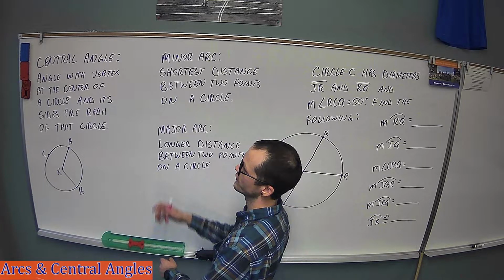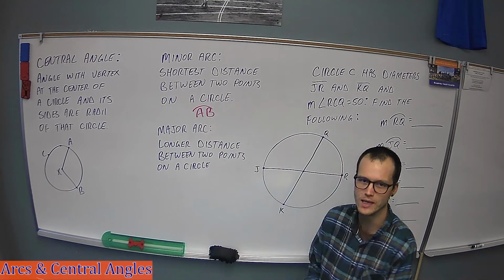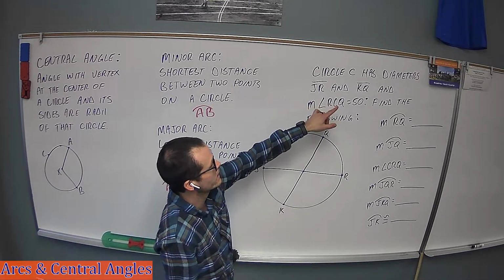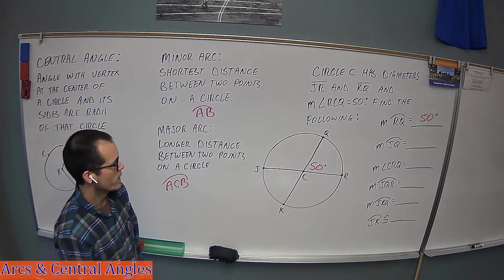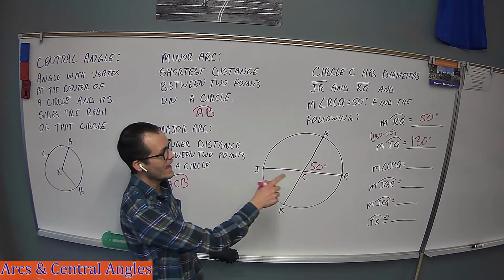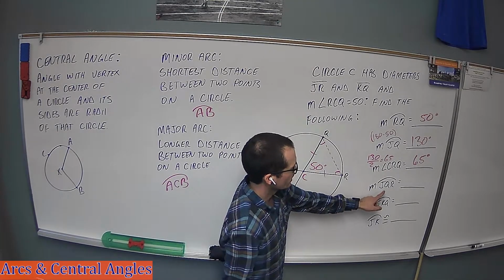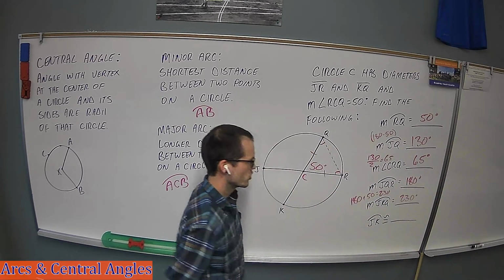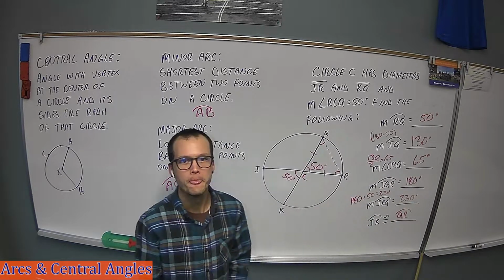Arcs & Central Angles